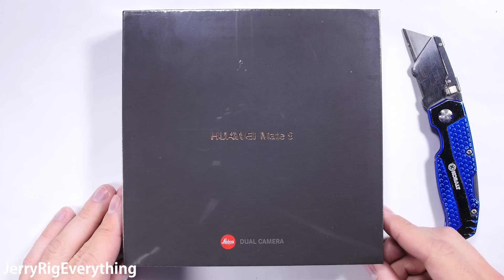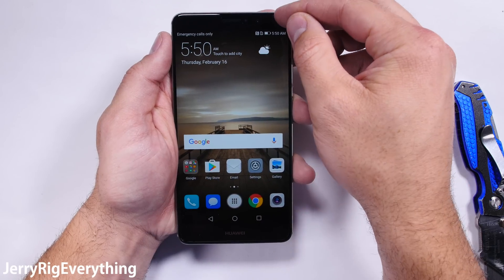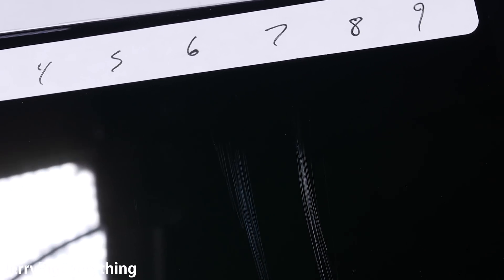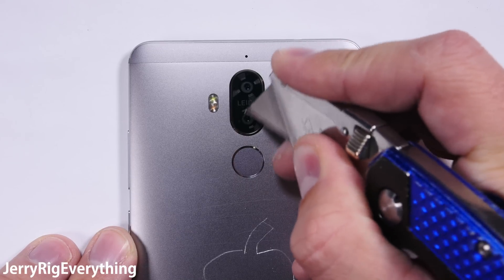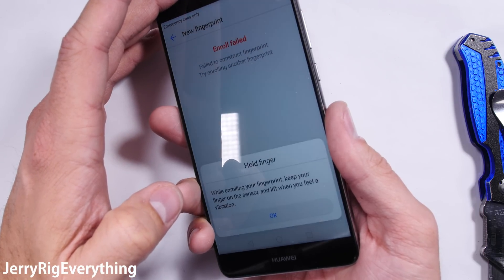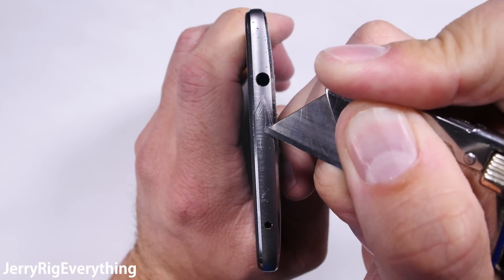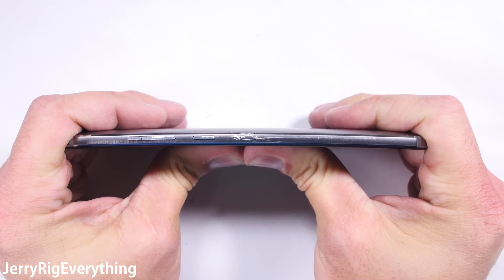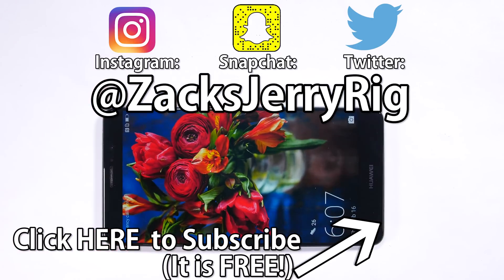Mate 9 Durability Test - Bend Test, Scratch and BURN test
Will the Mate 9 stand up the daily abuse of every day life? Is the screen made of quality glass? Does it have real metal in the body of the phone? All of these questions and more are answered by the standardized durability tests that can be found nowhere else on YouTube.

I test the durability of every single new cell phone that I can get my hands on. No smartphone is safe. iPhone and android both fall under the same unbiased testing procedures.